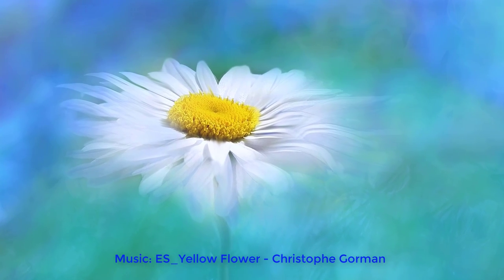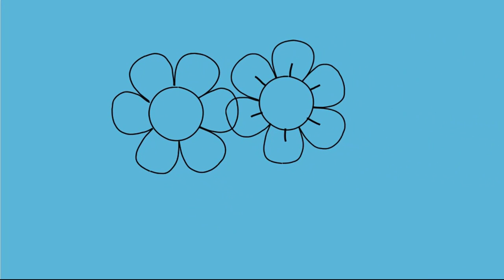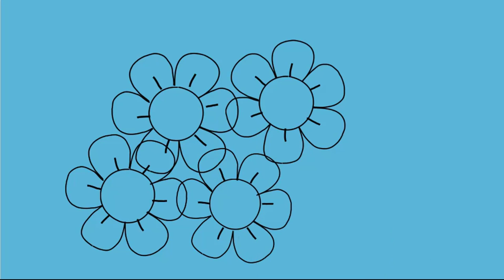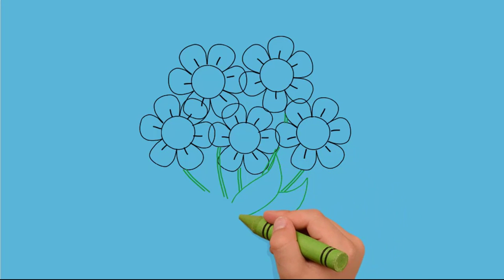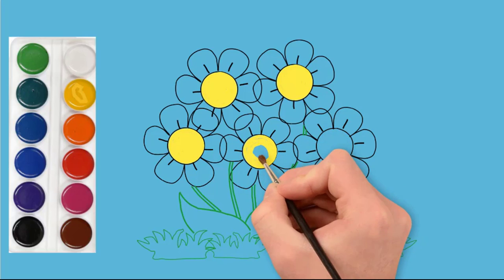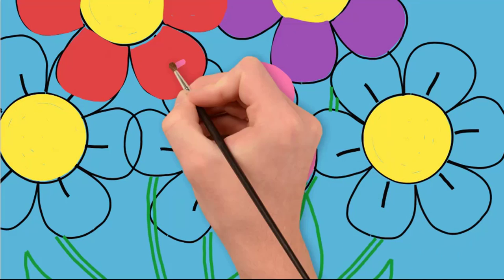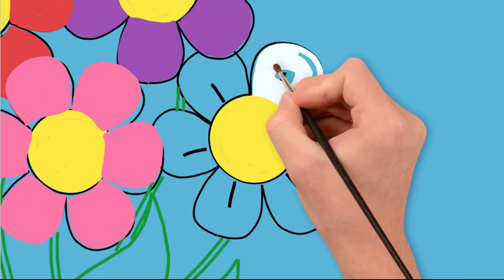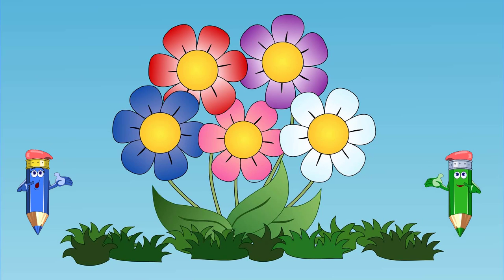How to Draw a Beautiful and Simple Flowers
How to Draw a Beautiful and Simple Flower How to draw 5 doodle Flowers, howtodrawflowers, YouTubeKids @PencilTVHowtodraw
Spring. Everything grows and flourishes.
0:02 - Today we will see how to draw beautiful flowers simply.
0:15 - 1. First, draw a circle. This will be the middle of the flower.
0:21 - 2. Now draw the petals. Each petal is painted separately. We draw such petals six.
0:40 - 3. Now draw the lines in the middle of each petal. They are short and go from the middle of the flower.
0:51 - 4. Next, draw another circle that will be the middle of another flower.
0:59 - 5. Around this middle, we also draw six petals. Each petal is painted separately.
1:17 - 6. Now draw the lines in the middle of each petal. They are short and go from the middle of the flower.
1:28 - 7. Now draw a new circle. And this will be another flower.
1:33 - 8. Again paint the petals. Each petal is painted separately.
1:52 - 9. Now draw the lines in the middle of each petal. They are short and go from the middle of the flower, dividing the petal in the middle.
2:03 - 10. Draw the fourth circle. This will be the middle of the fourth flower.
2:11 - 11. Again paint the petals. Each petal is painted separately.
2:26 - 12. Now draw the lines in the middle of each petal. They are short and go from the middle of the flower, dividing the petal in the middle.
2:38 - 13. Draw the fifth circle. This will be the middle of the fourth flower.
2:43 - 14. Again paint the petals. Each petal is painted separately.
3:01 - 15. Now draw the lines in the middle of each petal. They are short and go from the middle of the flower, dividing the petal in the middle.
3:16 - 16. It's time to paint stems for each flower. Draw stems.
3:24 - 17. There are not only flowers but leaves on the stems. Draw three large leaves. One draw on the right side, draw the second from the left and the third in the middle.
3:46 - 18. Our flowers grow on the ground. Around the flowers grows grass. We draw the grass around the flowers.
4:18 - 19. Now we paint our flowers in different colors. The middle of all yellow flowers. We painted the middle of the flowers in yellow.
5:01 - 20. And now we paint the petals of the first flower. They will be purple. Each petal is painted separately.
5:32 - 21. Next, we paint another four flowers: one in red. Each petal is red.
5:55 - 22. We will paint the third flower in a blue color. Also, we painted each petal.
6:08 - 23. Fourth flower of pink color. Therefore, the flower petals are painted in pink color.
6:23 - 24. Fifth flower of white color. Draw six petals in white.
6:43 - 25. Next, we paint the leaves and stems in green.
7:16 - 26. And it was left to paint in green our grass. Draw each grass bush in different shades of green color.
7:49 - 27. And now we make the details, and we will remove everything from our drawing.
8:21 - Look again how to draw beautiful flowers quickly and easily.
8:34 - Go back to us again. There are many drawing lessons on our rope. Let's learn to draw together.
Come on to Pencil TV again. We will draw together. We have a lot of interesting things for YouTubeKids.
All the drawings from the howtodraw series, because we learn to draw and all our videos are drawing lessons.